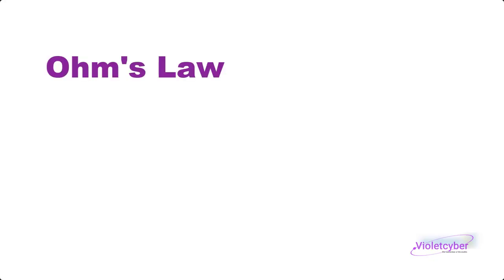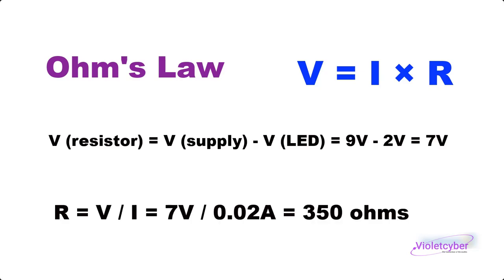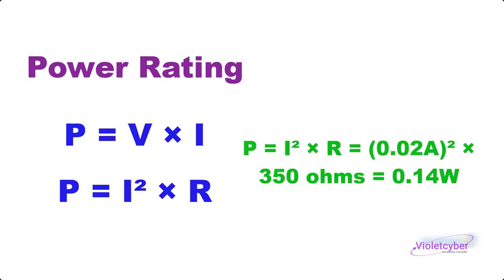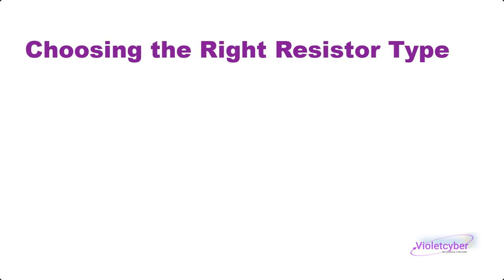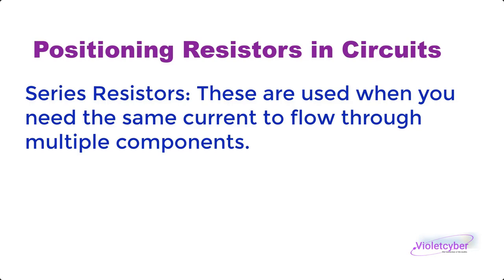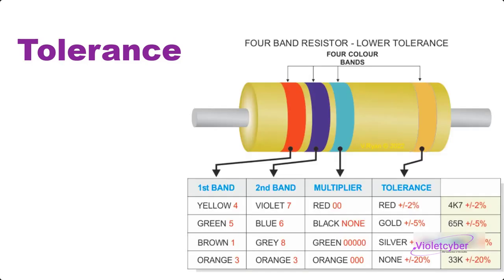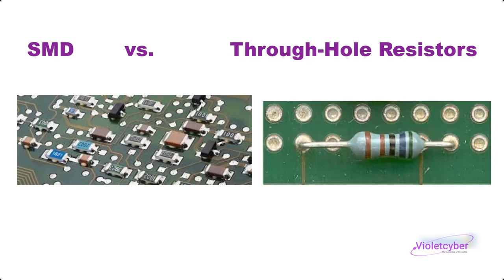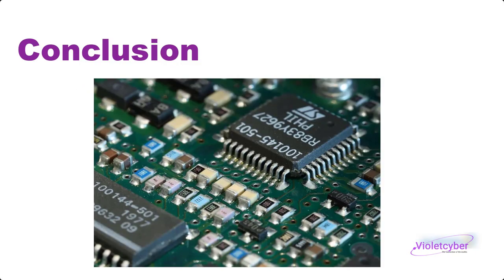✅ What Are Resistors and Their Applications in Electronics Circuits | Beginner Tutorial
In this video, learn everything about resistors: what they are, how they work, and their key applications in electronic circuits. Perfect for beginners who want to understand electronics fundamentals and practical usage of resistors.